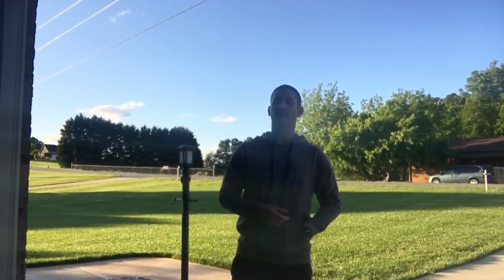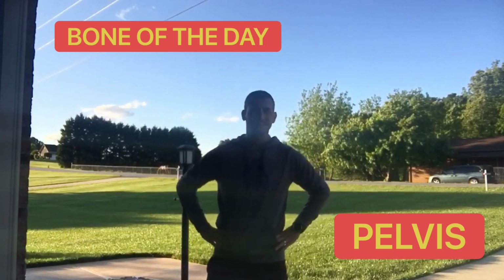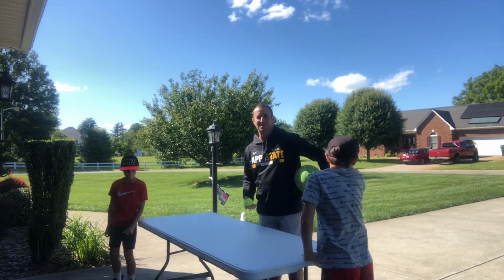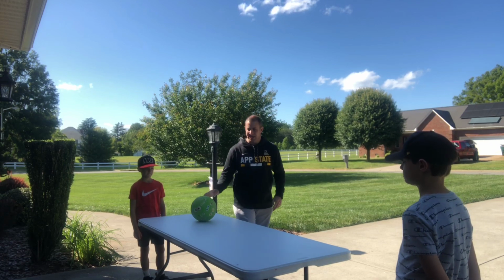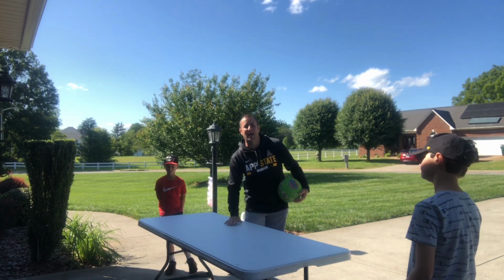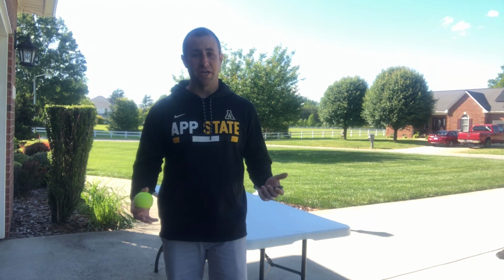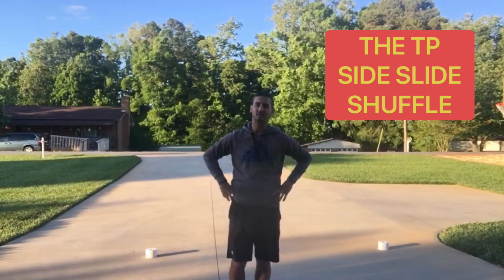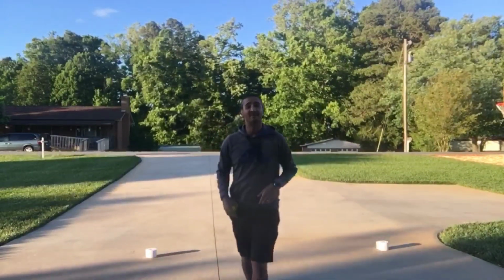PE at Home #12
A new episode of Pandemic PE just dropped!
Check this episode out for cool activities such as Flag Tag, Table Top 2 Square and the TP Shuffle. Don't forget to record your score for the 1 minute challenging using the